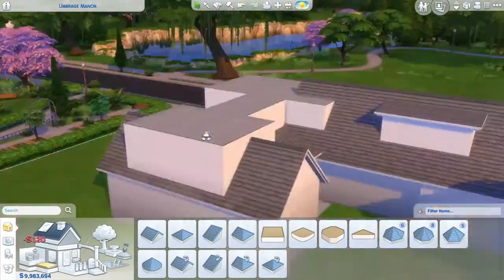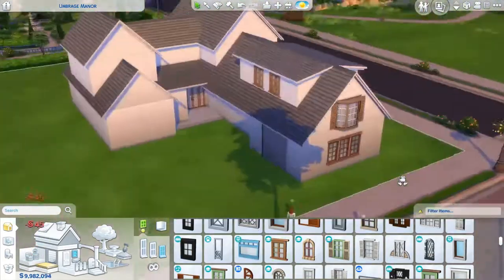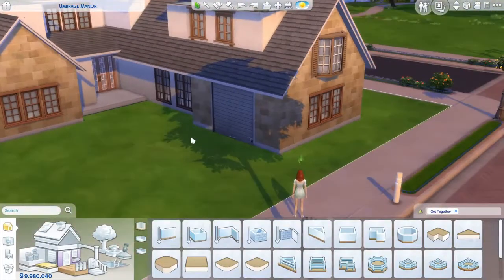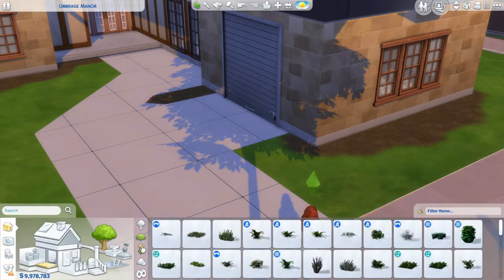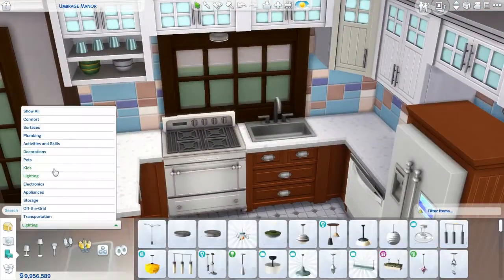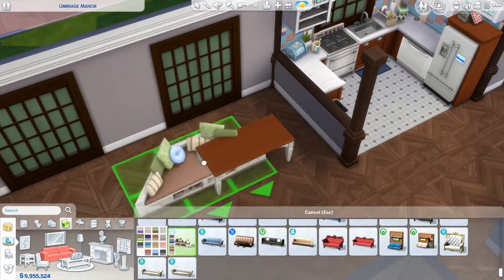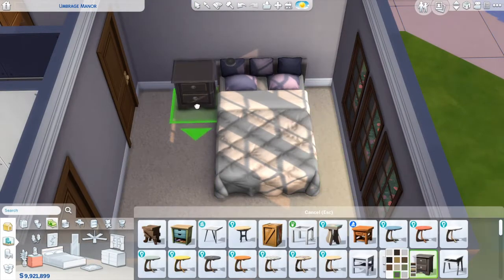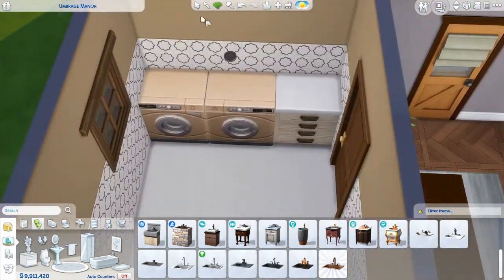BIG ENGLISH HOUSE | The Sims 4: Speed Build (NO CC)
Today I wanted to share with you this big house that has room for 5 sims (including a toddler).
World: Willow Creek
Lot size: 40x30
4 bed 5 bath
Lot value: $155.053
✨ Cheats:
bb.moveobjects on
bb.showhiddenobjects
bb.showliveeditobjects
bb.ignoregameplayunlocksentitlement

Origin ID: KaarySims